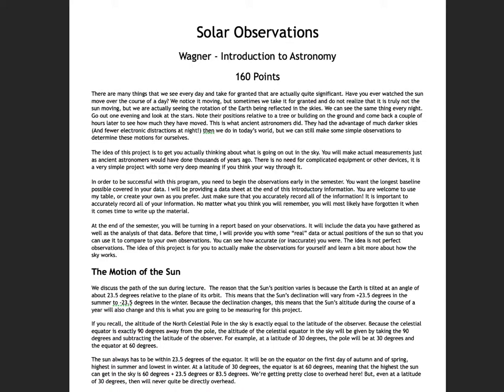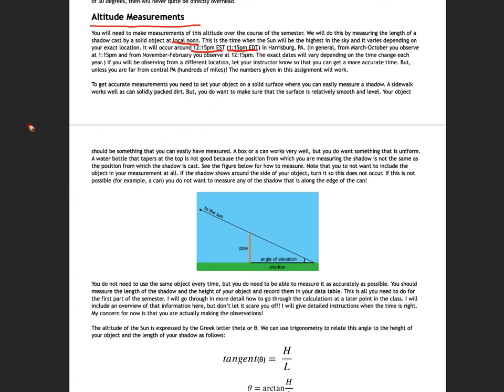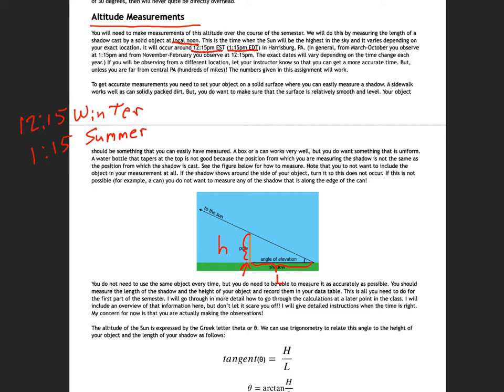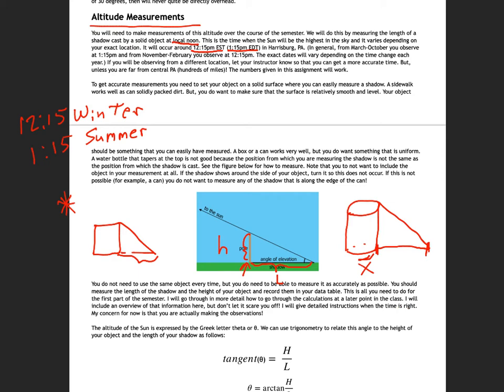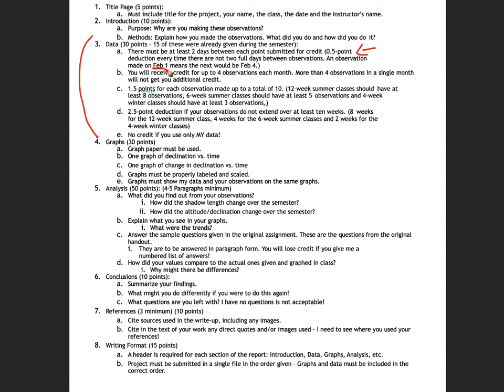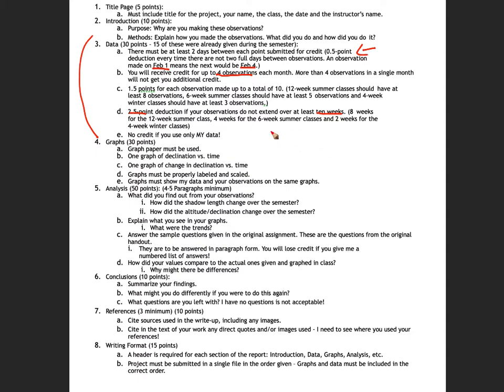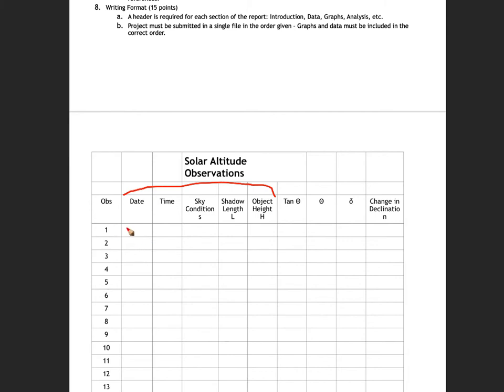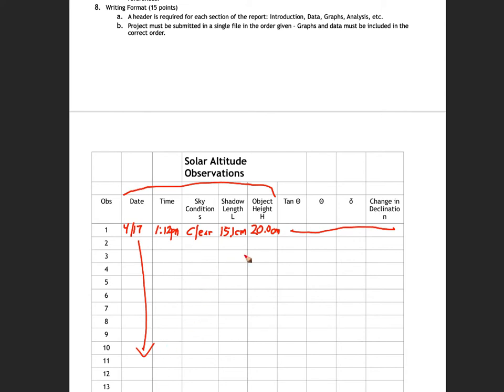Solar Project Explanation - 2019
This video explains the solar observing project that is used in my astronomy and physical science classes. The students will observe the changing length of shadows over the semester and write up a final lab report about their findings.